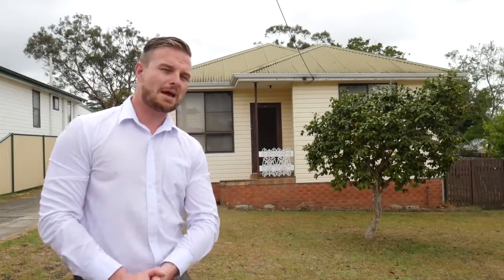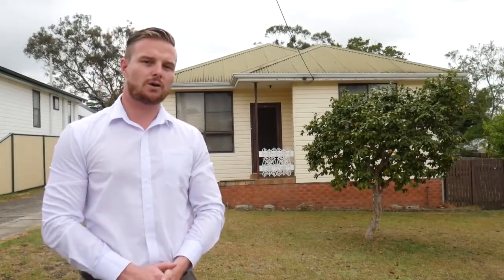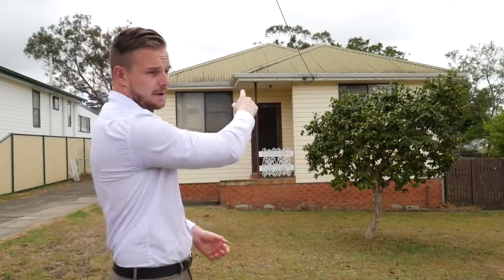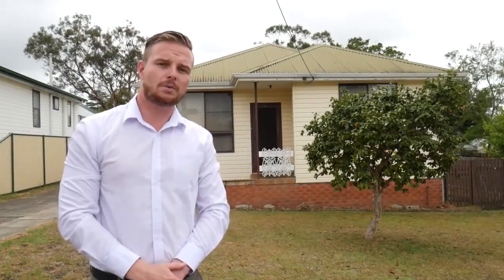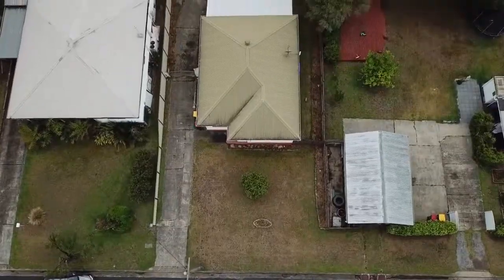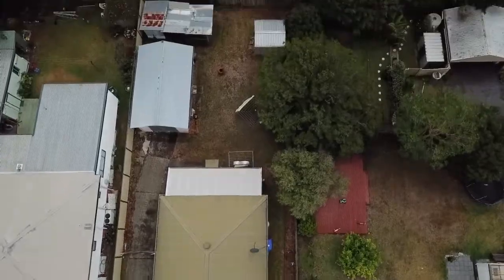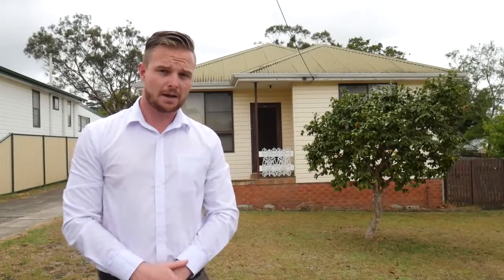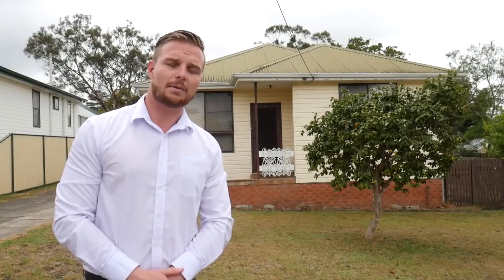WALTZ INTO WILSON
Embrace the convenient style living which Wilson avenue offers with only a short stroll to the Nowra CBD. Just shy of 600m2 of R3 medium density land this 3 bedroom 1 bathroom & single car garage has an abundance of potential.

AGENT - Slade Small 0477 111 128